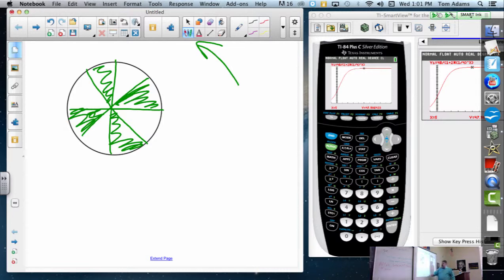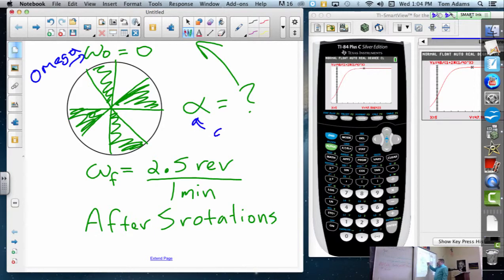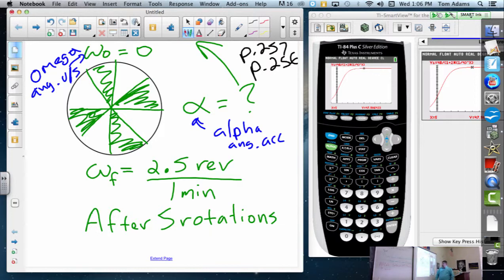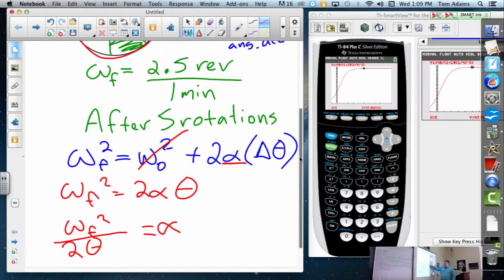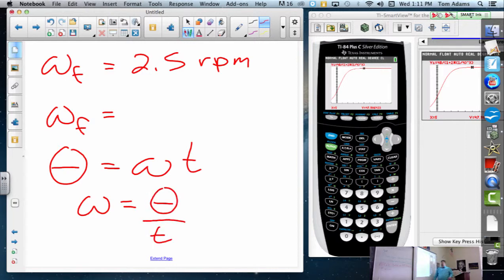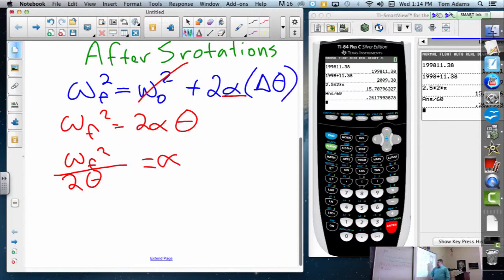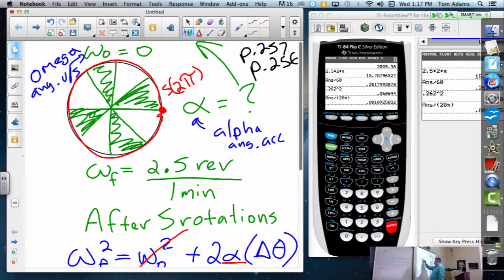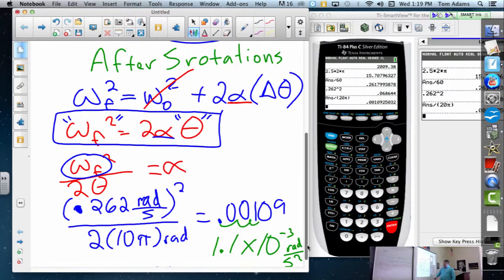Physics - Chapter 7 - Uniform Circular Motion - HW 45